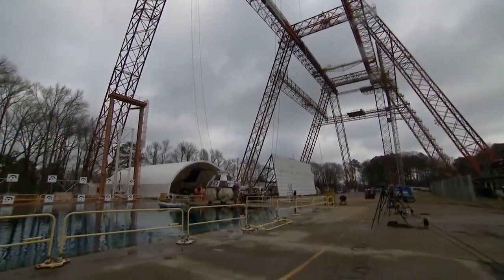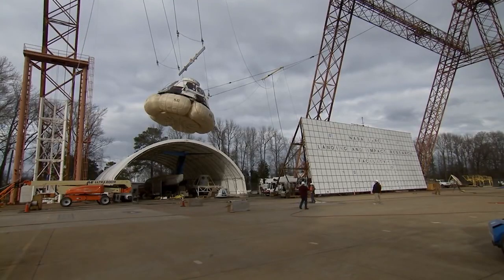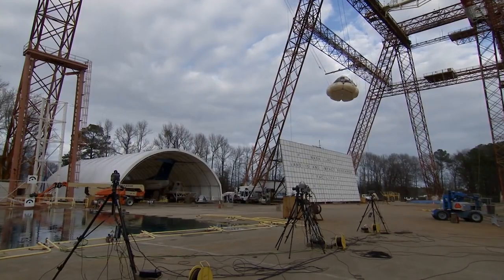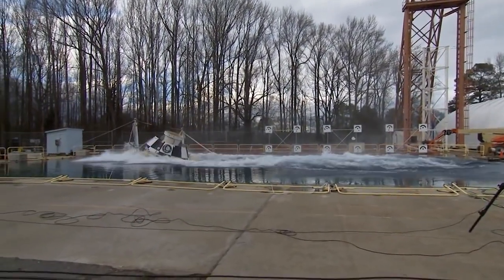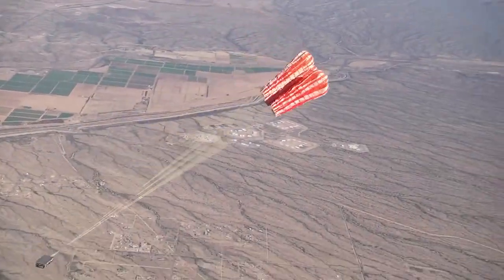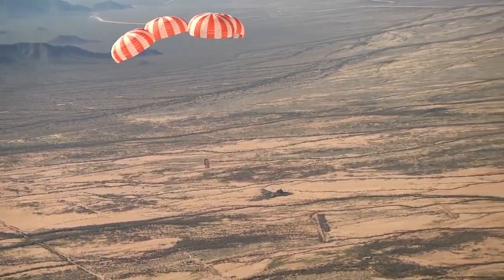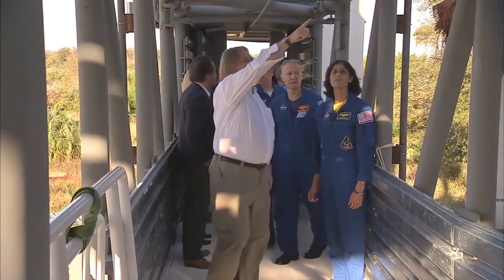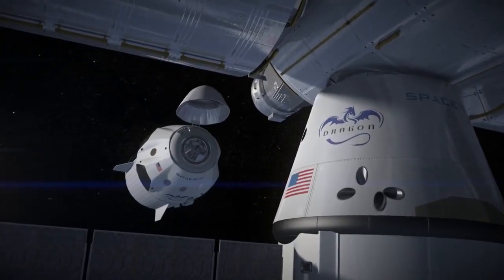Commercial Crew's Safety Focus on CST-100 Starliner and SpaceX Dragon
While Boeing and SpaceX design, develop, test and evaluate the CST-100 Starliner and Dragon to take astronauts to the International Space Station, NASA is sharing its 50 years of human spaceflight knowledge to ensure compliance to the agency’s human spaceflight requirements.